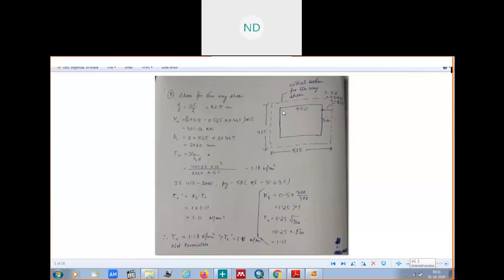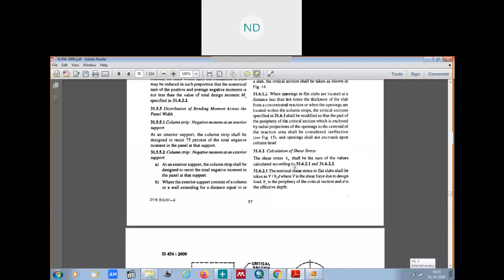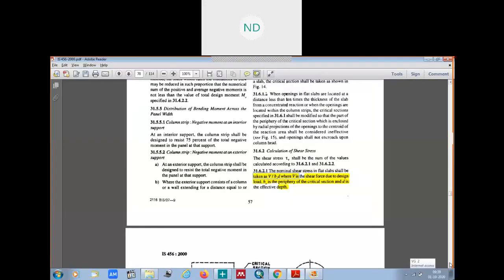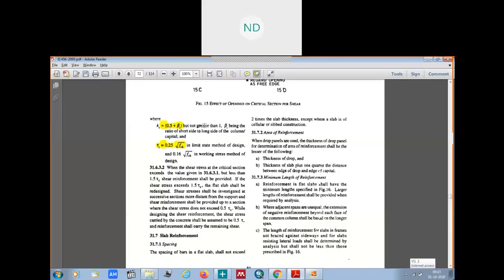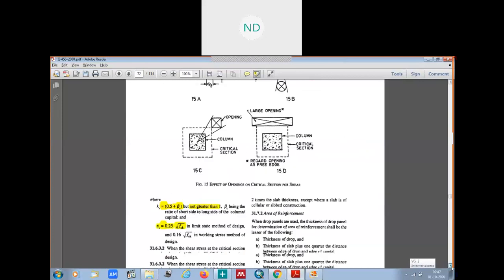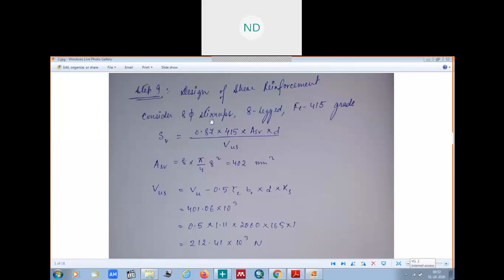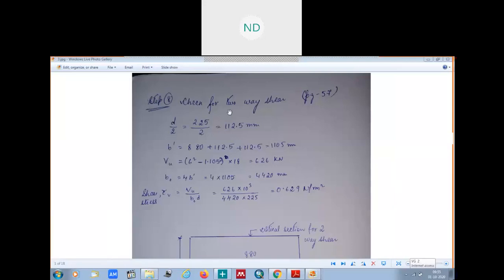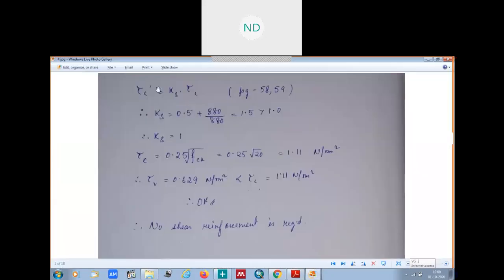DOS III_BCE 702_ 7B_16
SHEAR REINFORCEMENT IN FLAT SLABS ( WITHOUT DROP & CAPITAL) & (WITH DROP & CAPITAL)